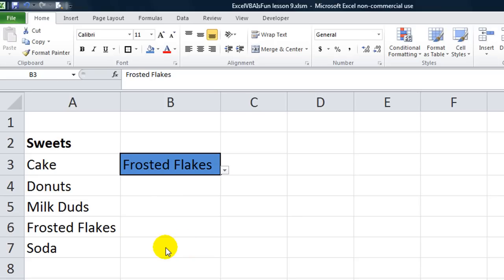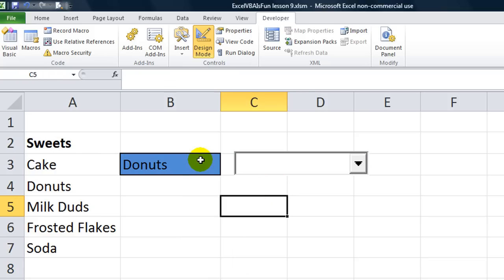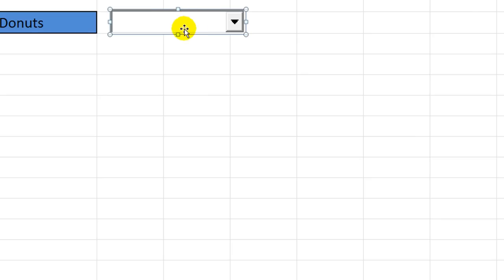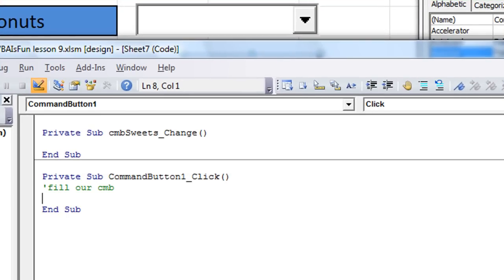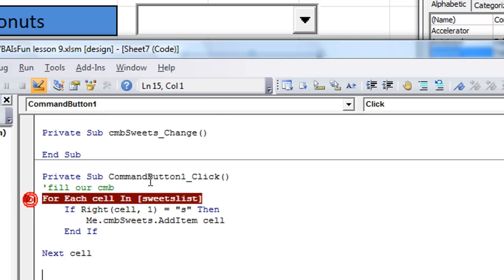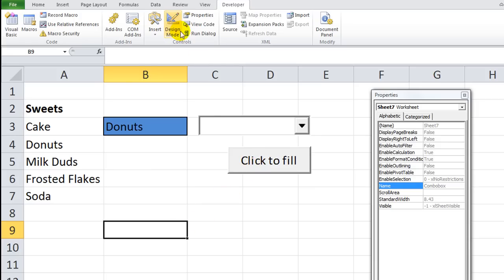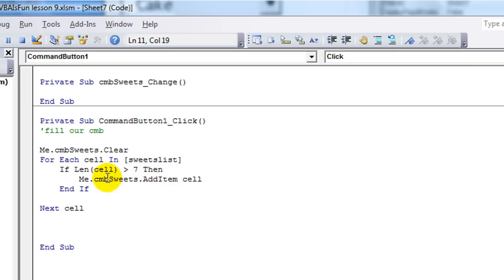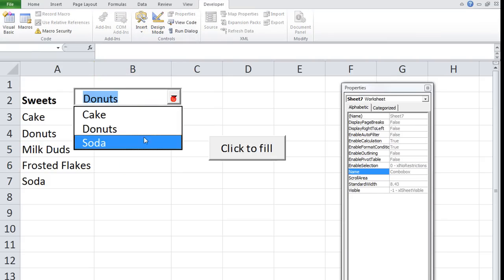Excel VBA ActiveX Series #4 Combobox - Drop down you can resize and move. Fill with Custom criteria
A Combobox is like a drop-down list, except you may also type custom things beyond the scope of the list. You can move them all around your worksheet and resize them easily. You can also fill them any way you want using the ADDITEM method. For example, to fill a simple yes or no combobox:

Sub FillCmbOne()
   Combobox1.Clear          'to start from scratch.
   Combobox1.AddItem "Yes"
   Combobox1.AddItem "No"
End Sub